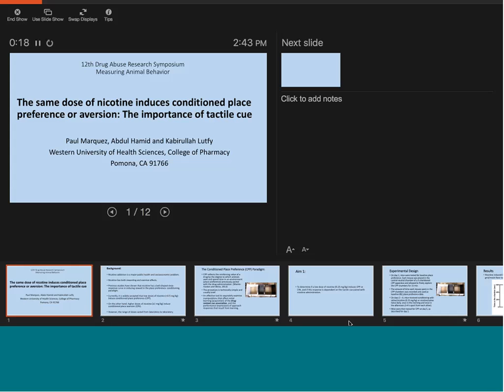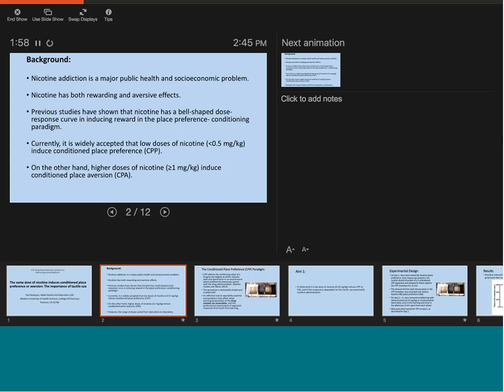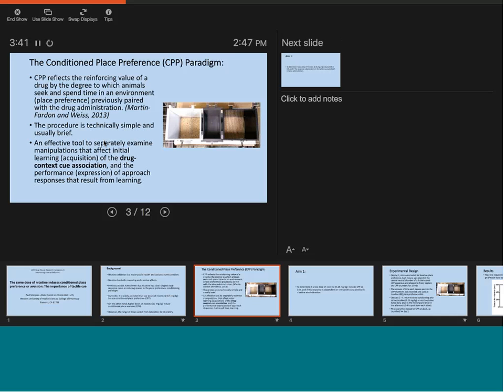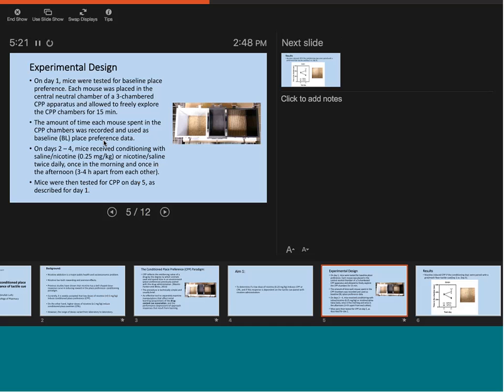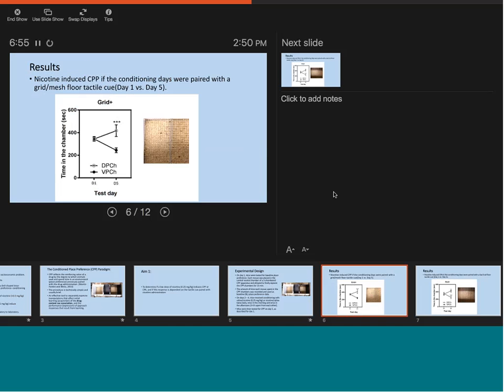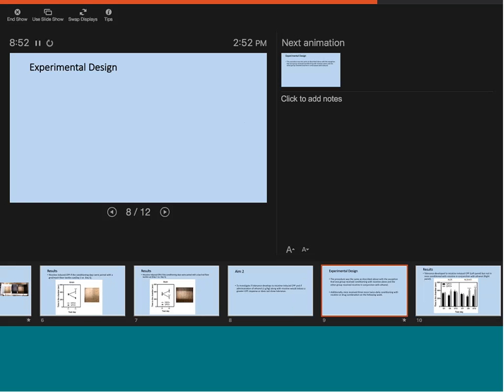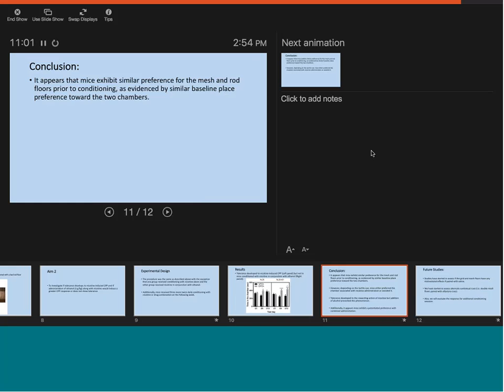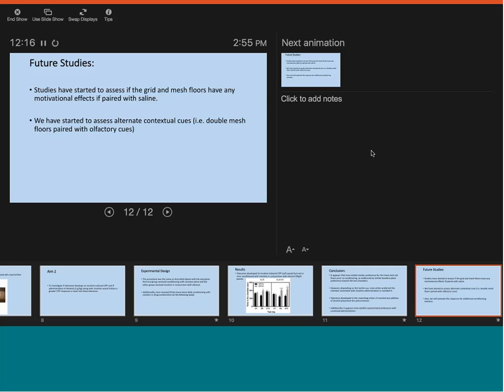Drug Abuse Research Symposium 2017: Paul Marquez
Paul Marquez of Western University of Health Sciences gives his presentation at the 12th Drug Abuse Research Symposium on September 15, 2017 at Charles R. Drew University of Medicine and Science. The topic of discussion was "The same dose of nicotine induces conditioned place preference or aversion: The importance of tactile cue."